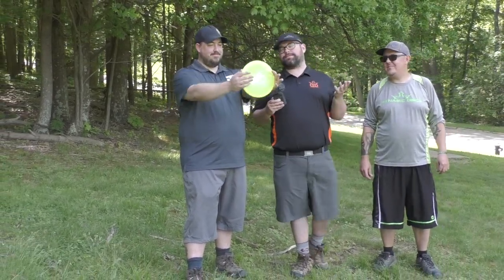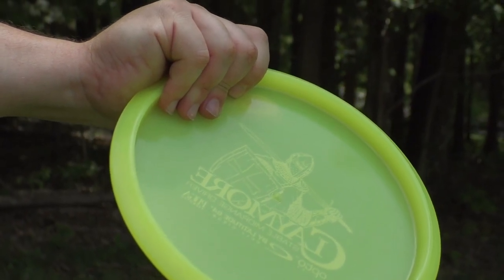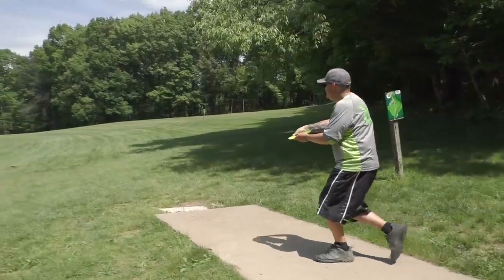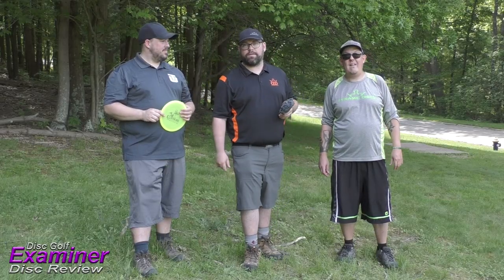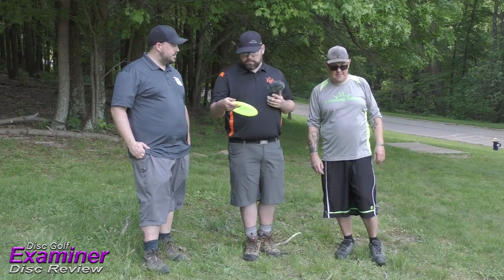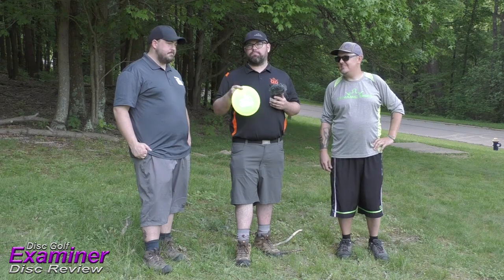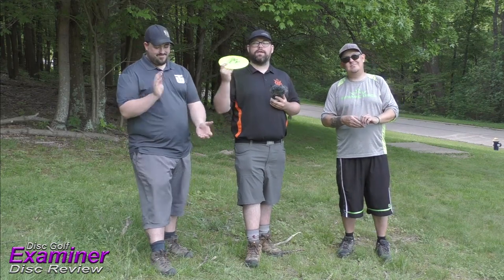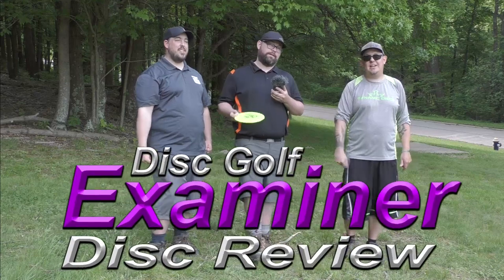Latitude 64 Claymore Review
Our featured disc is the Latitude 64 Claymore in Opto Plastic. The Claymore is an understable midrange that is great for dead straight tunnel shots.

Flight Numbers:
Speed: 5 Glide: 5 Turn: -0.5 Fade: 1

Cody Winget, Tim Sladisky and Brian Keegan are our hosts for a look into how this disc flies.

Thanks to Dustin Schrock for playing catch with us during this day!